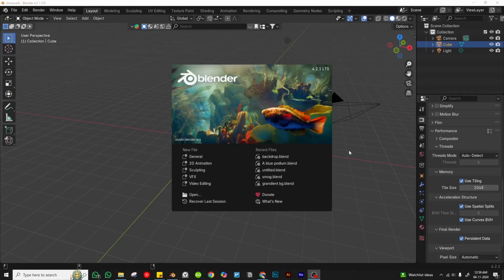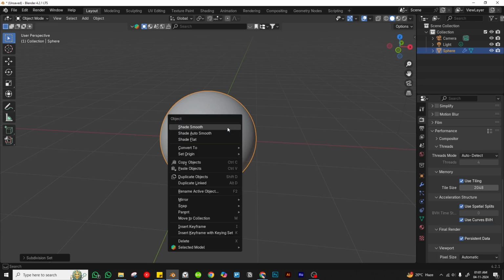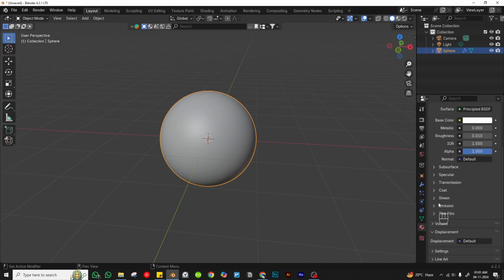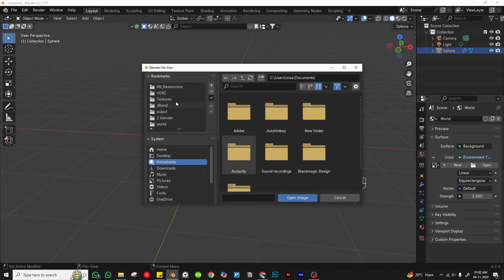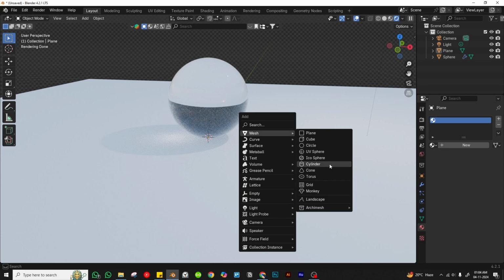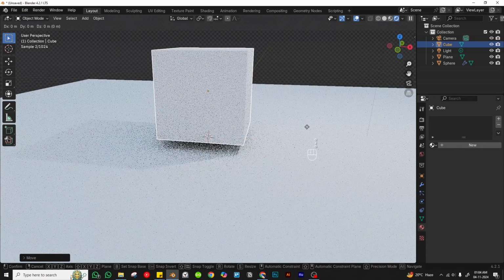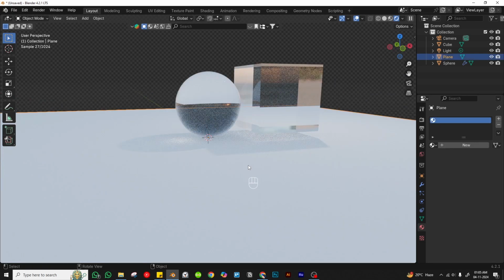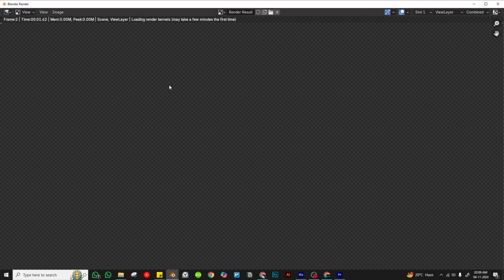How to Create Realistic Glass Material in Blender | Beginner Tutorial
Want to make realistic glass in Blender? In this beginner-friendly tutorial, I'll walk you through the steps to create stunning glass materials, covering tips for setting up reflections, transparency, and lighting to achieve that perfect glass look. 🎨✨

Whether you're new to Blender or looking to improve your materials, this tutorial will help you master realistic glass. Ideal for 3D modeling, product renders, and animations!

Key Points:

- Setting up glass material properties
- Adjusting transparency and reflections
- Tips for lighting glass in Blender